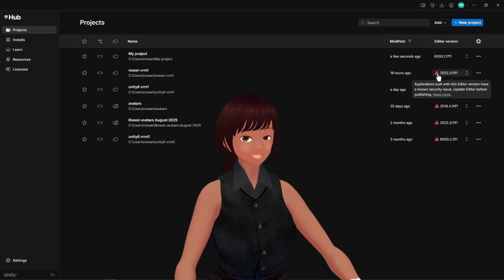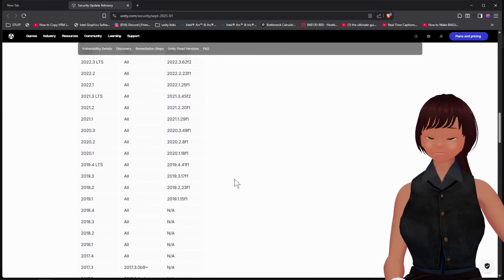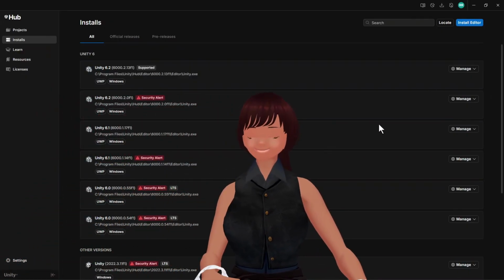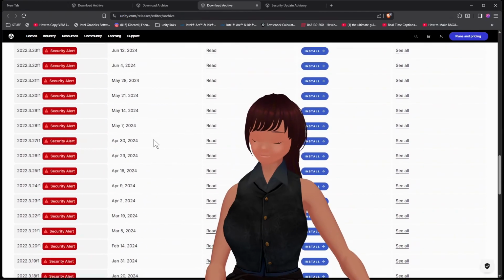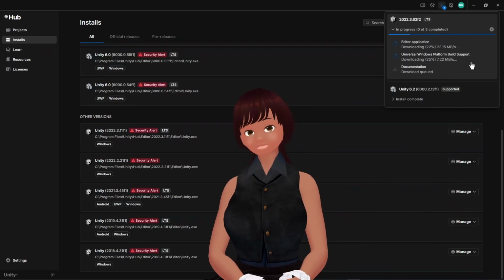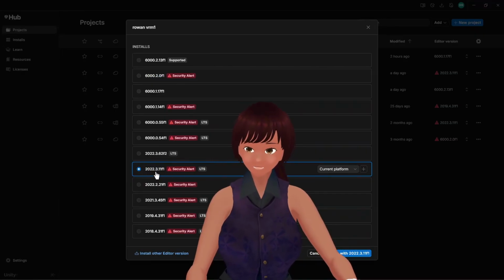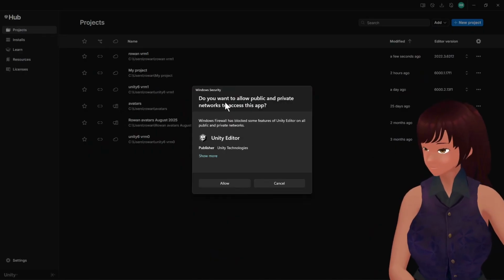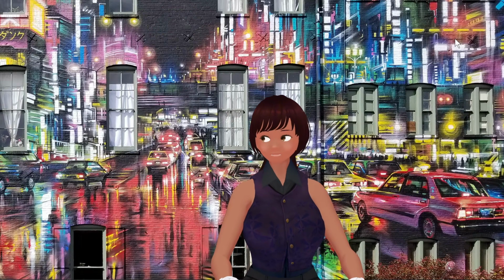Update unity version in existing projects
Unity released patches because someone found an exploit. Now you have to update the Editor Version you're existing project uses. This is how.
And we try to make Rowan's voice WITHOUT the voice changer again.